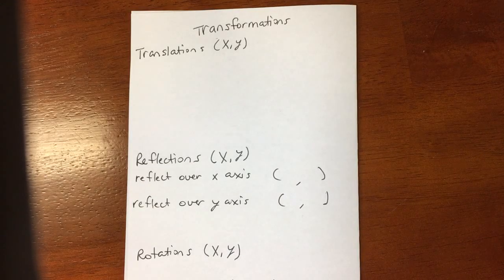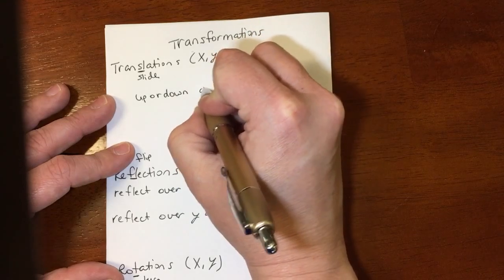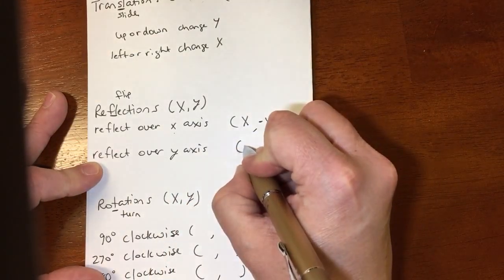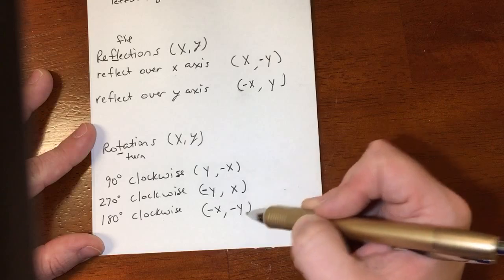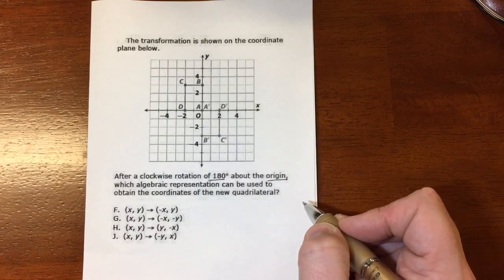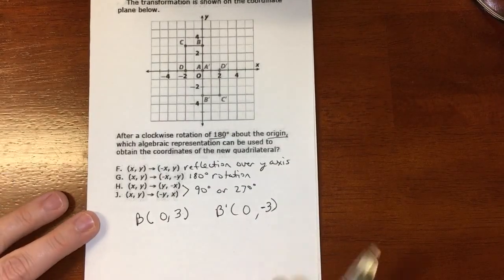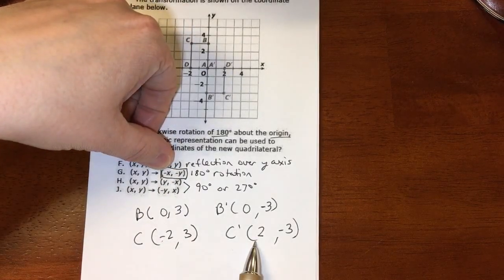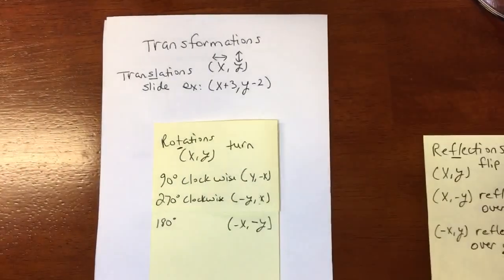8.10C Transformations Practice